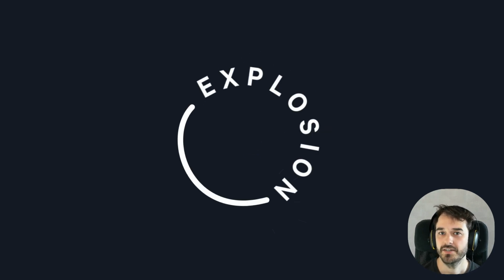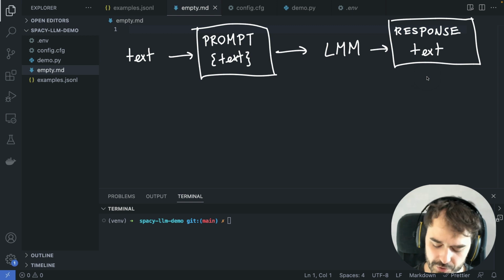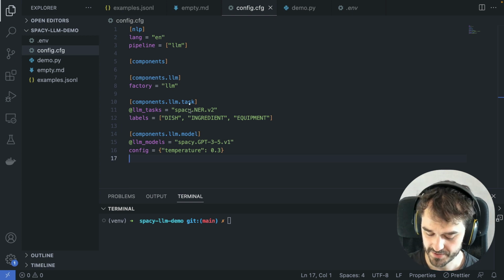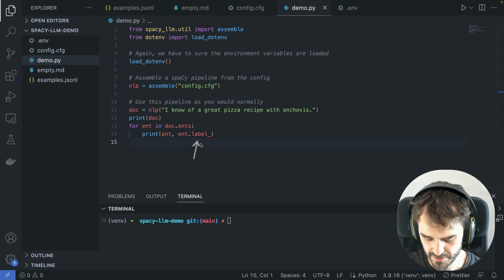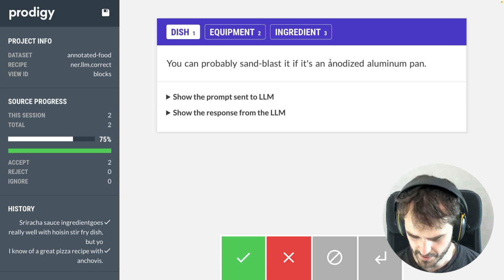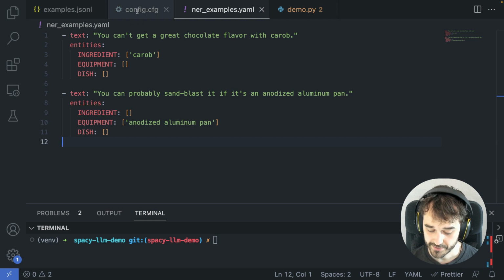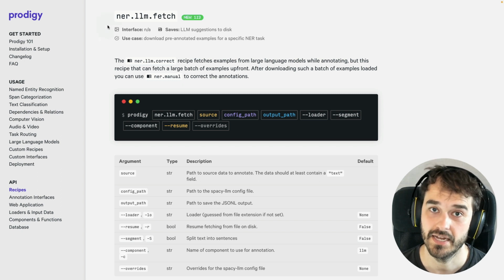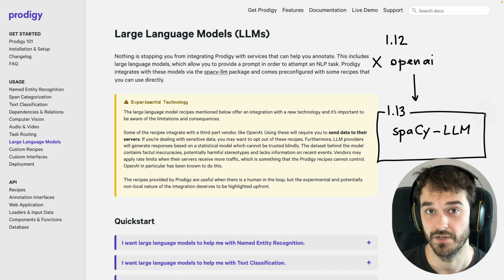PRODIGY v1.13: SPACY-LLM support, more LLM backends, better prompts and local model support!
Prodigy is a modern annotation tool for collecting training data for machine learning models, developed by the makers of spaCy. Version 1.13 adds support for spaCy-LLM, which makes it easy to use LLM-powered spaCy pipelines for all your annotation use-cases.

TIMESTAMPS
- [00:00] Introduction
- [00:39] LLMs in spaCy
- [03:02] Using spaCy-LLM
- [06:32] spaCy-LLM in Prodigy
- [08:40] Better prompts
- [11:43] More features
- [13:08] Deprecation for OpenAI recipes